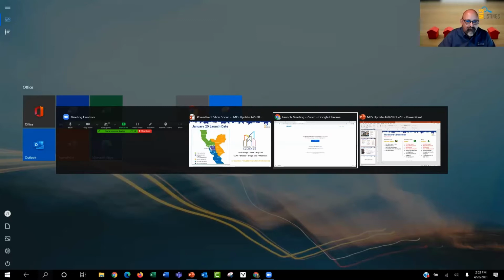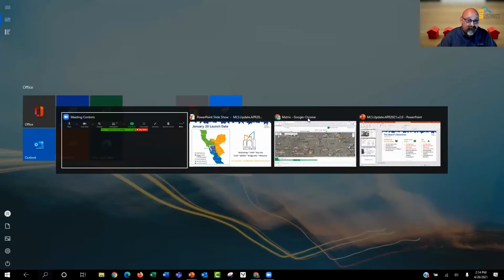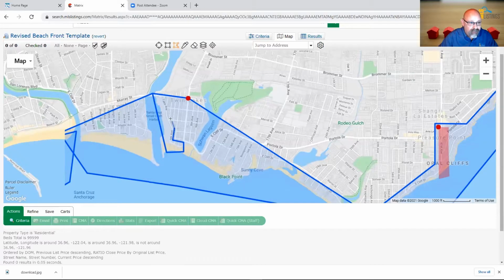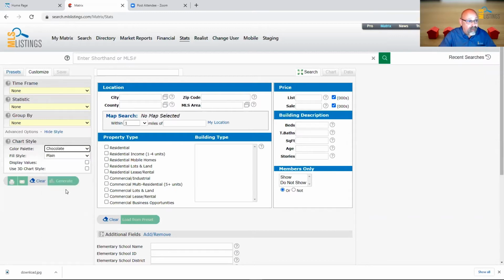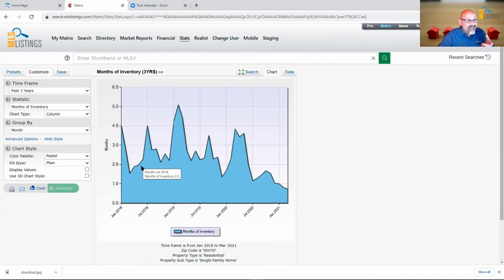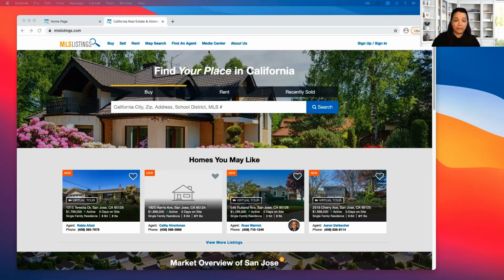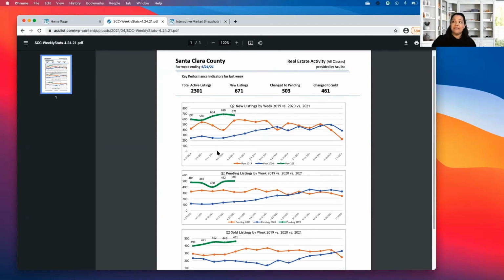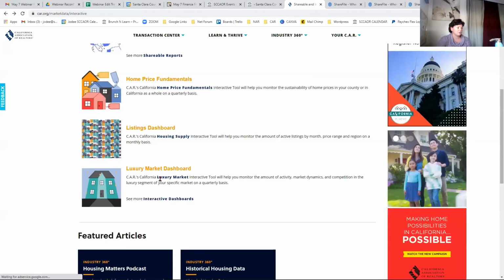MLS Monday - Creating Marketing Stats in Matrix - April 26, 2021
Join this interactive workshop and learn in the MLS Matrix how to pull custom stats. By school, zip code, size of the house, and more! Then, find out how to pull pre-populated stats from MLS and C.A.R.